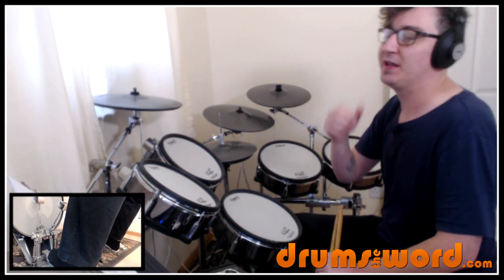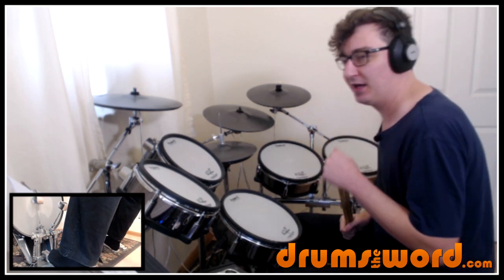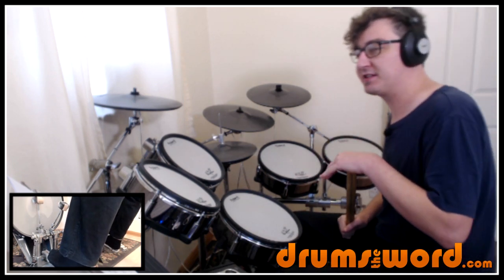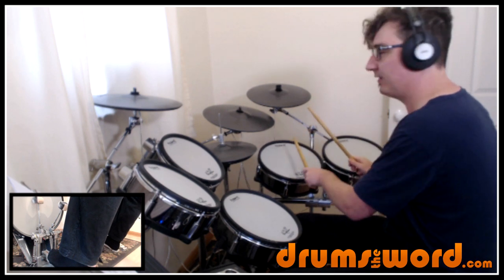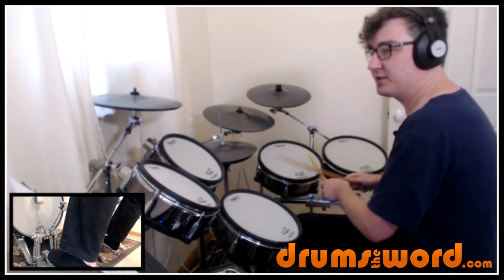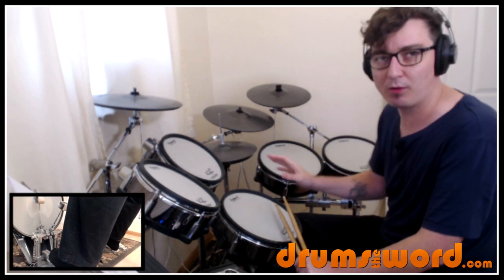★ Rio (Duran Duran) ★ Drum Lesson PREVIEW | How To Play Song (Roger Taylor)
In this EXCLUSIVE video drum lesson I'm going to show you how to play the song "Rio" by Duran Duran, featuring Roger Taylor on drums.